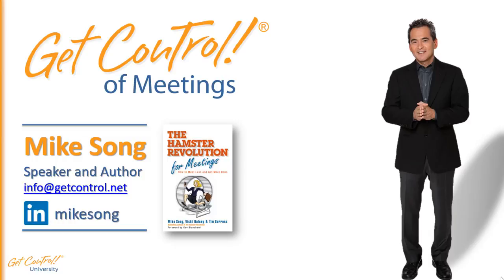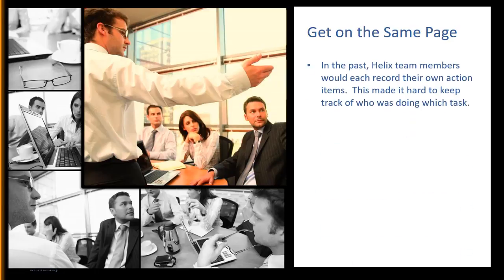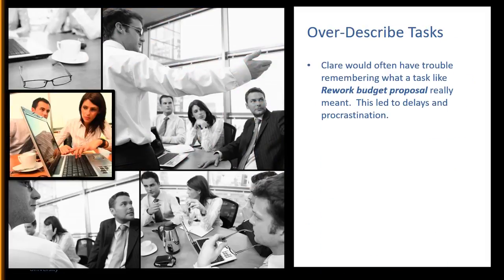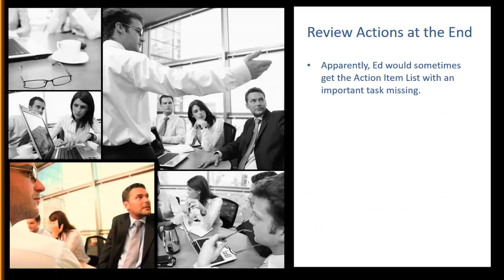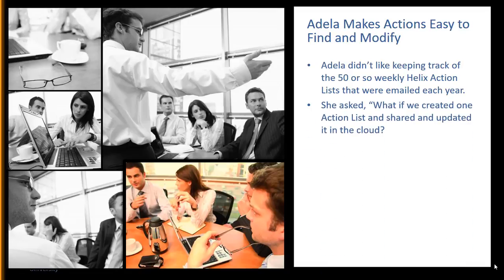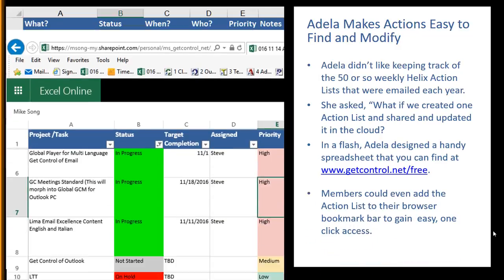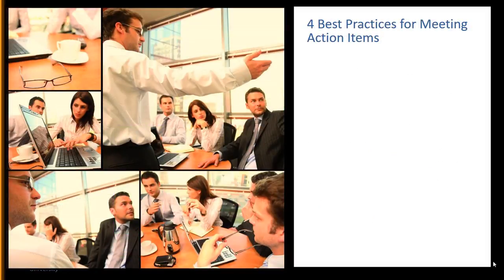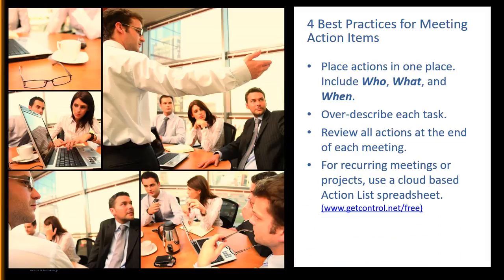How to Complete Meeting Action Items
New, tech-driven ways to get meeting action items completed.